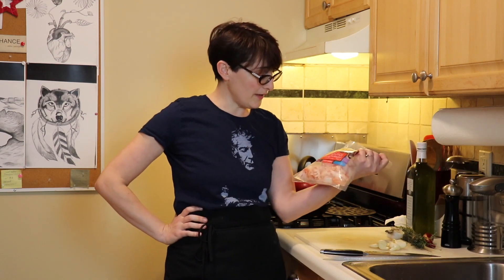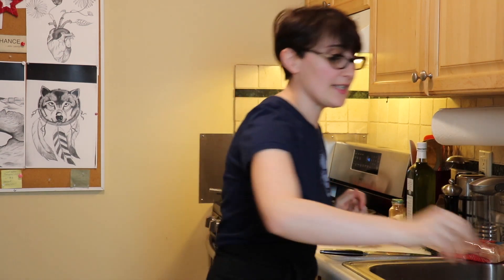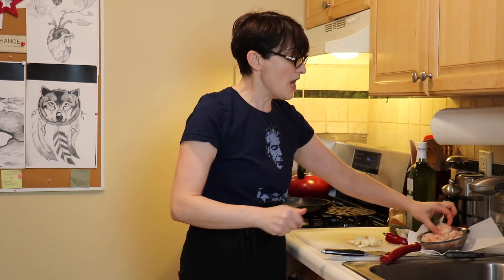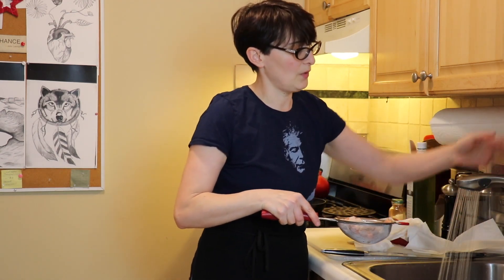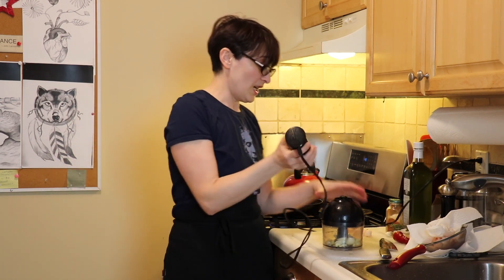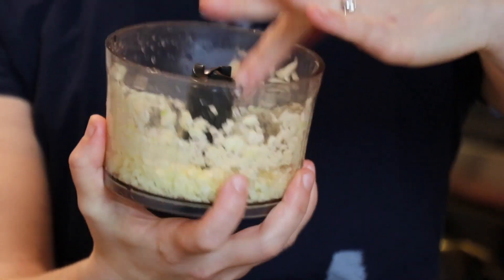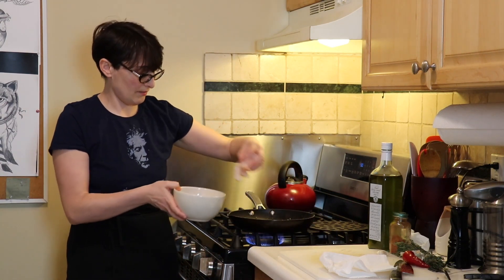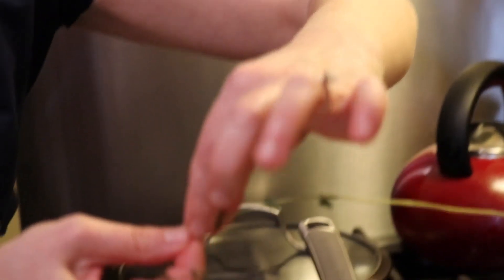Garlic shrimp in 5 minutes, recipe from Anthony Bourdain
Easy, fast and delicious shrimp with garlic and thyme.